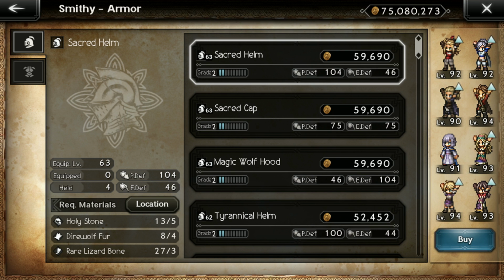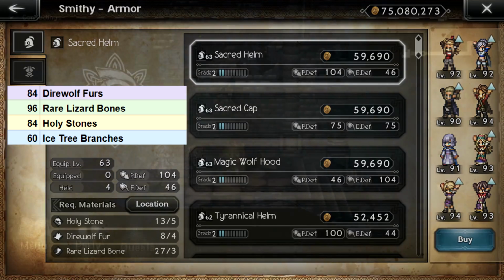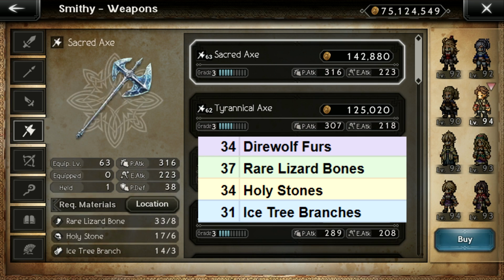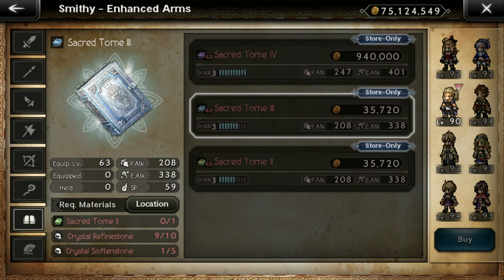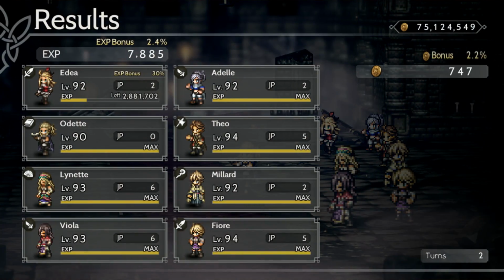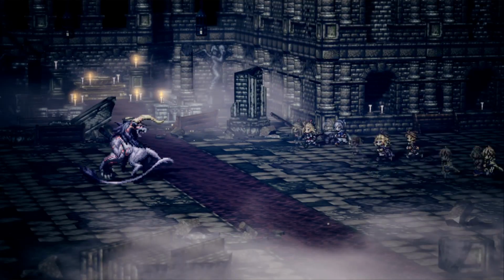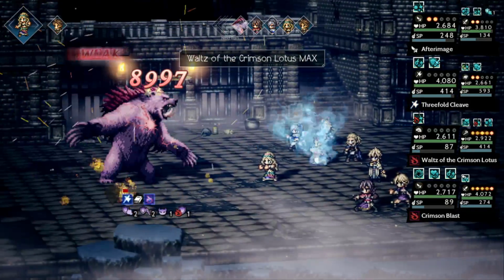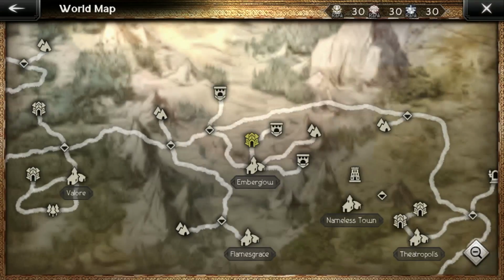How To Farm Sacred Weapons & Armor Guide | [EN] CotC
With patch 1.3.0 this week, we were given the first chapter of Bestower Of Fame, the final 4 Battle Tested NPCs and their corresponding weapons, a new weapon/armor series centered around balance and SP, and the level 4 (IV) upgrades for Innocent, Fafnir, Tyrant, and Sacred. Unlike JP, EN got level 4 of Sacred on release, making it our best in slot for every class instead of Inno/Tyrant being the meta. This video talks about what materials you need to farm, how to farm them efficiently, and answers any questions I could think of to clear everything up about the process.

Intro: 00:00-00:44
Armor & Sacred Base Mats: 00:45-02:20
Speed Farming In The Dungeon: 02:21-03:45
Sacred Weapon Materials: 03:46-04:41
Sacred Weapon Upgrade Req: 04:42-06:14
Elite Mob Locations/Weakness/Loot: 06:15-09:35
Successful Upgrading Our Sacred Weapon III: 09:36-10:14
How To Unlock New BT NPCs: 10:15-